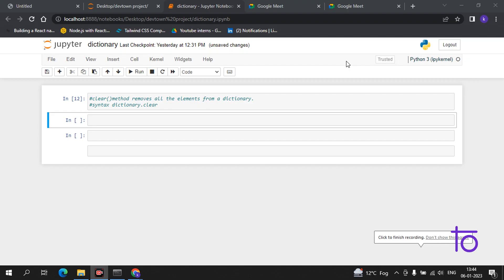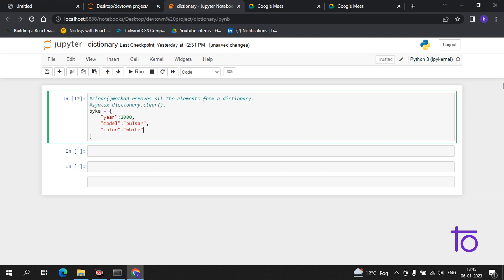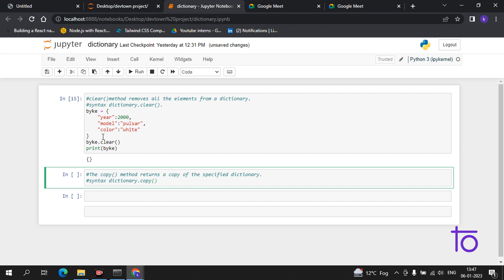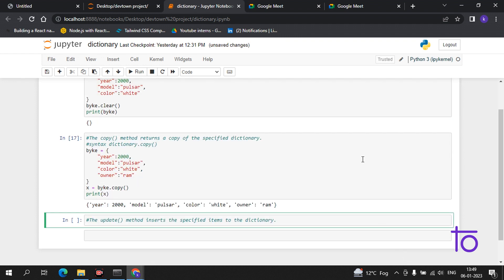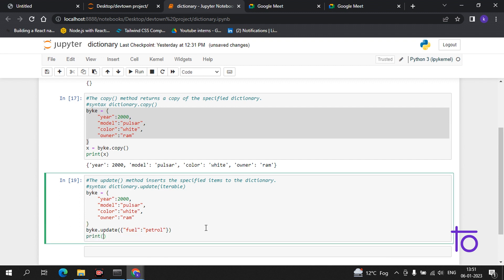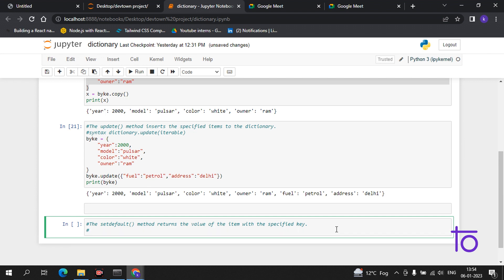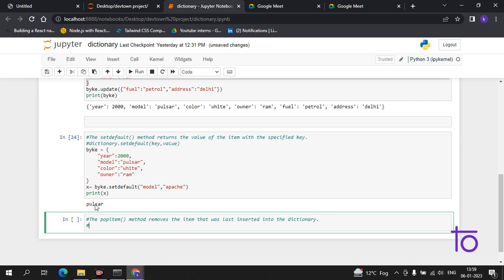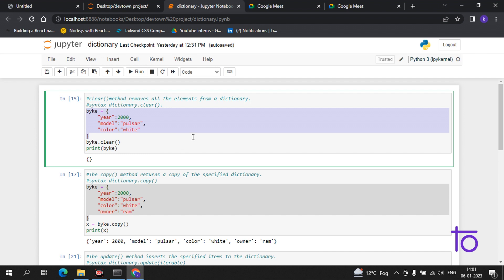11. Dictionaries in Python(Part-2) | In-Depth Explanation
Hello viewers,

In this video, we will learn and understand "Dictionaries in Python(Part - 2)."

Happy Learning,
Team DevTown